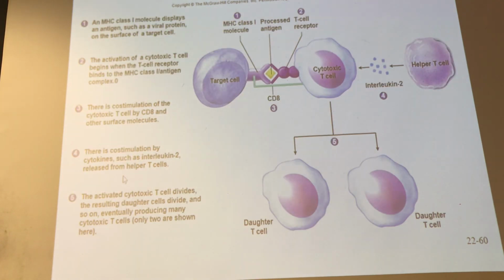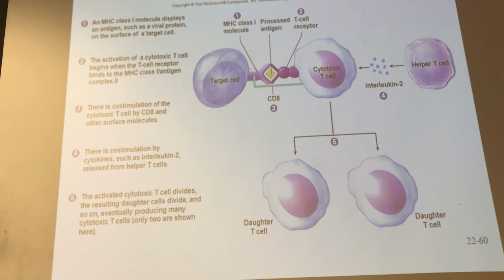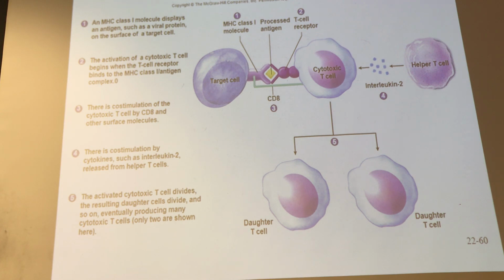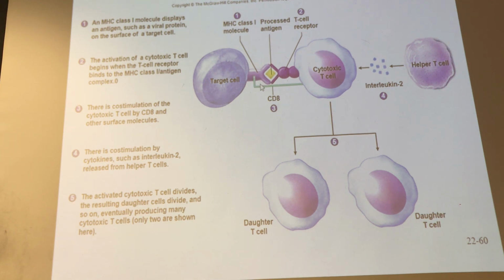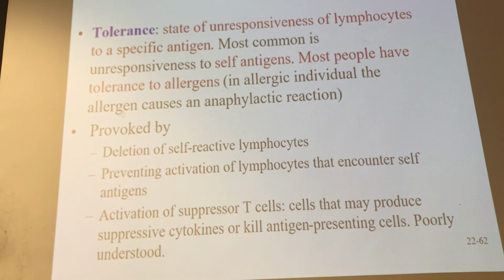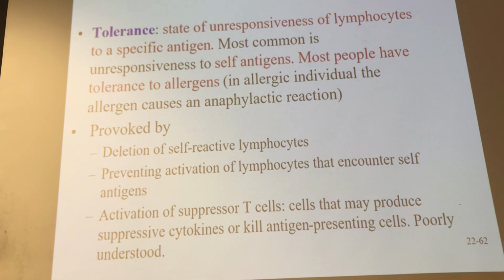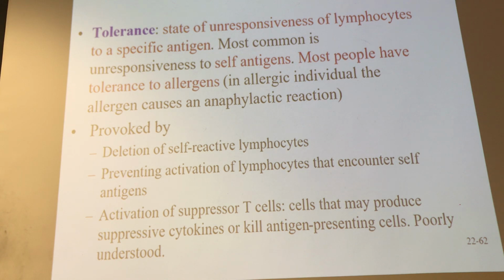Chapter 22-part 6-Cytotoxic T-Cells